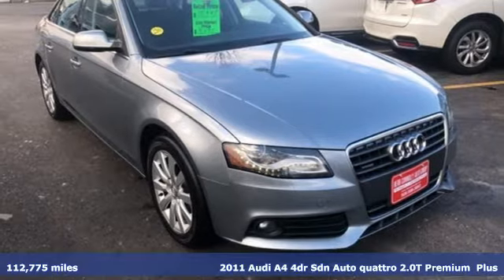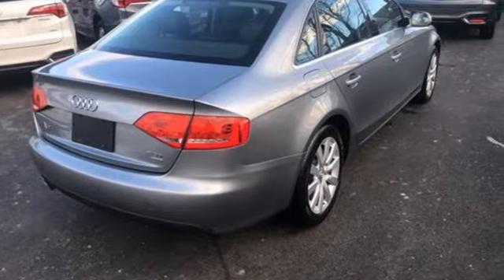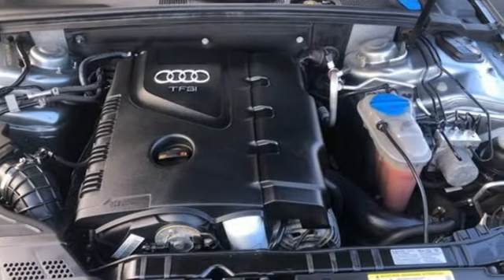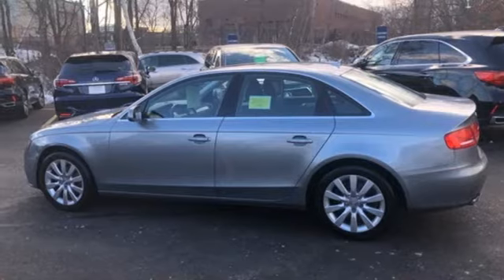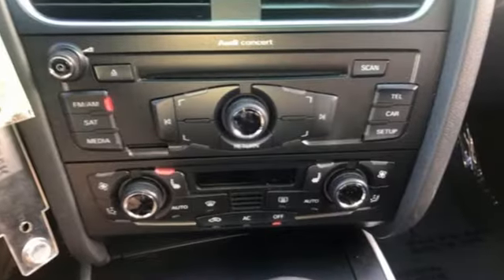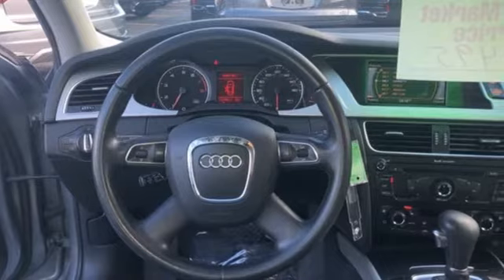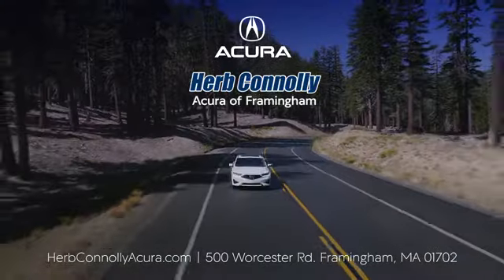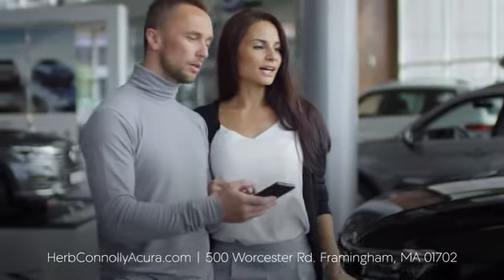Used 2011 Audi A4 Framingham Natick Marlborough MA, MA ALL041013B - SOLD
Year: 2011
Make: Audi
Model: A4
Trim: 2.0T Premium Plus
Engine: 2.0L 4-Cylinder TFSI DOHC
Transmission: 8-Speed Automatic with Tiptronic
Color: Gray
Interior: Black
Mileage: 112775
Stock #: ALL041013B
VIN: WAUFFAFL0BA092219

Address:
500 Worcester Road Route 9 E